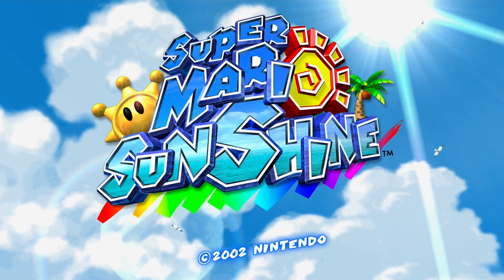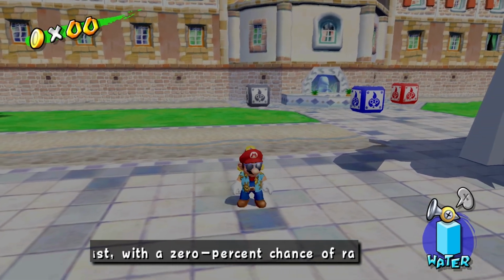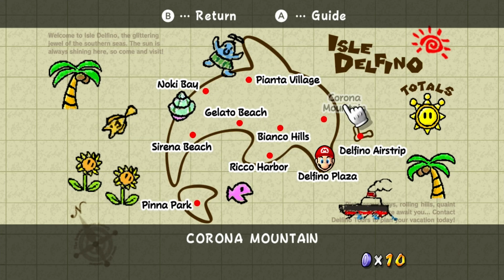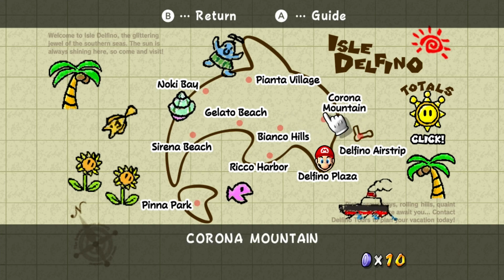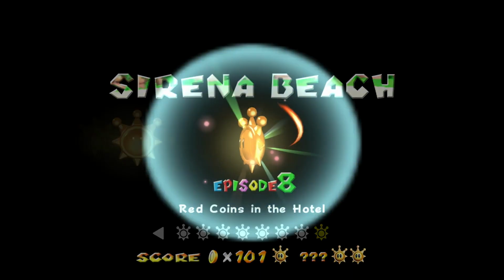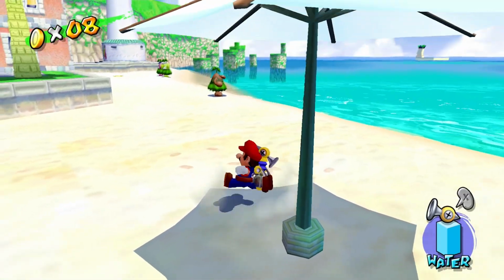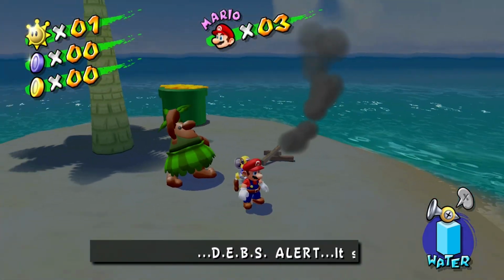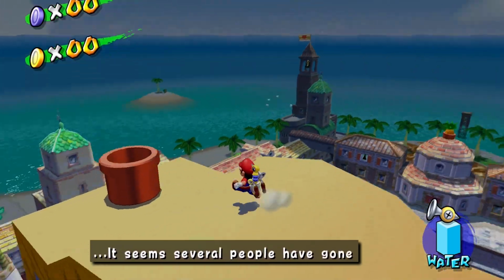Let's Play Super Mario Sunshine Bonus Episode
I go over things we missed during the Let's Play as well as some cool things I found out about the game!